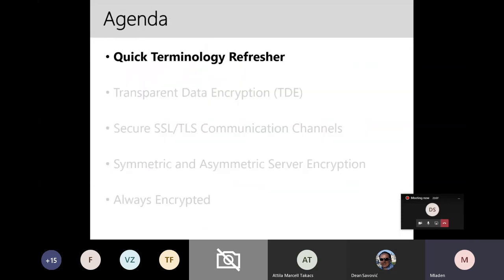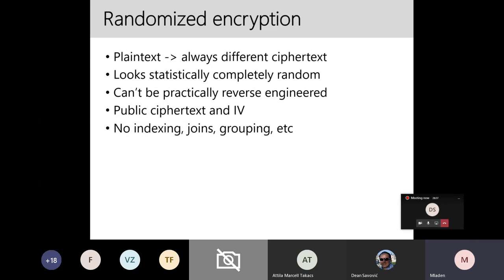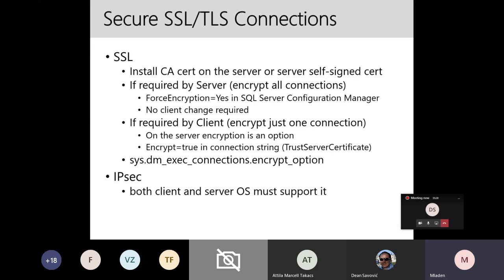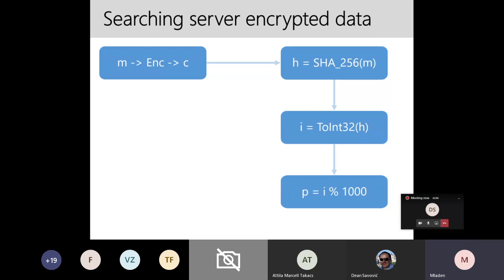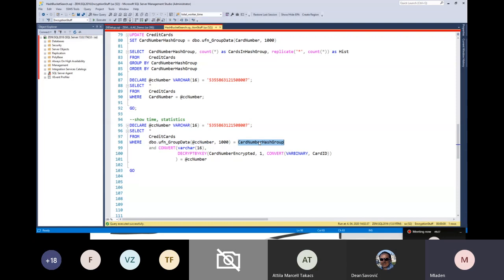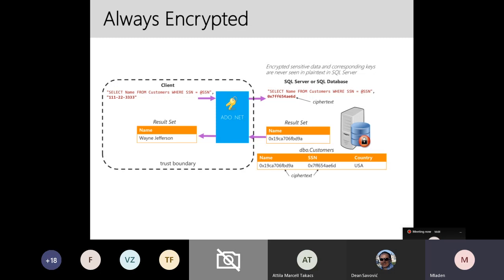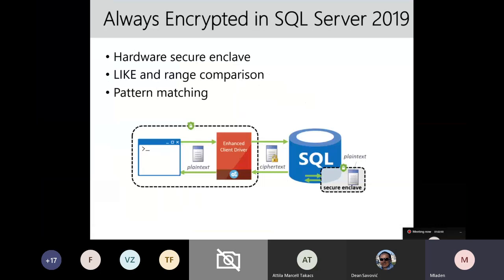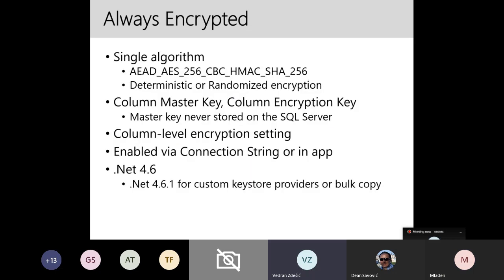Mladen Prajdic - Getting To Know SQL Server Encryption Capabilities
O predavanju

With stricter privacy laws, the need to encrypt data is greater than ever. In this session we'll look at what SQL Server offers in this area:

- symmetric and asymmetric server encryption which lets the server encrypt table data and control the keys,
- Overview of Always Encrypted (AE) which works similarly to server encryption but the client control the keys meaning server can't decrypt the data
- Transparent Data Encryption (TDE) which encrypts your data at rest making getting data from stolen drives useless
- creating secure SSL/TLS communication channels between your apps and the server to prevent clear text network traffic which can be observed

O predavaču

Mladen Prajdić is a Data Platform MVP from Slovenia. He's been profesionally programming for over 20 years, developing diﬀerent types of applications in .Net (C#) and SQL Server, ranging from standard line-of-business, image-processing applications to high performace and IoT applications.

He's a regular speaker at various conferences and usergroup meetings, really likes to optimize slow SQL statements, analyze performance, and find unconventional solutions to difficult SQL Server problems. In his free time, he also develops a very popular add-in for SSMS, called the SSMS Tools Pack